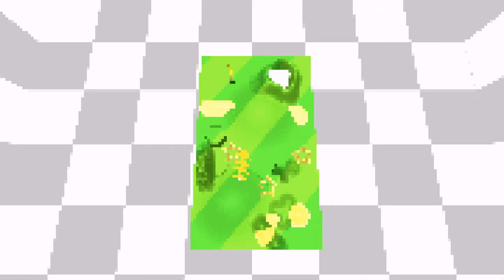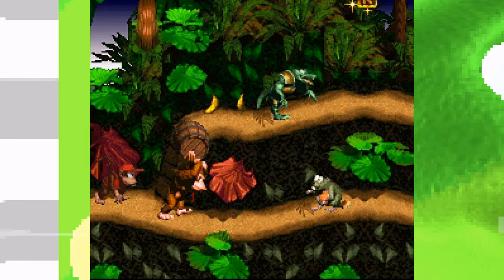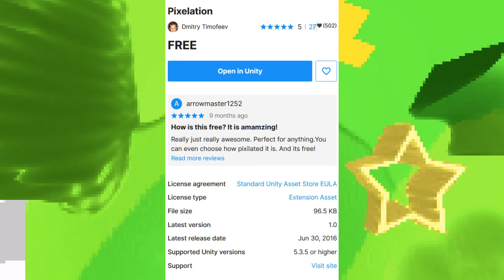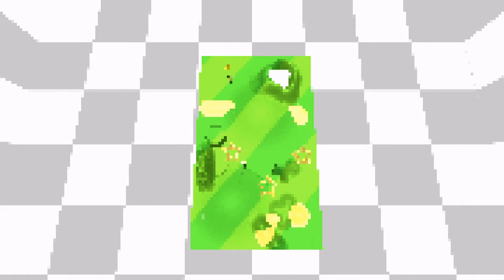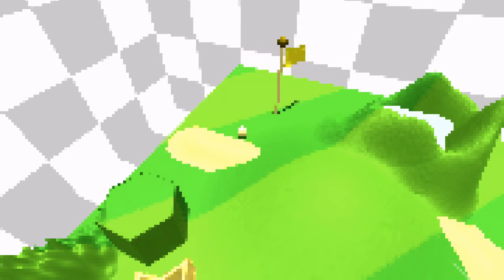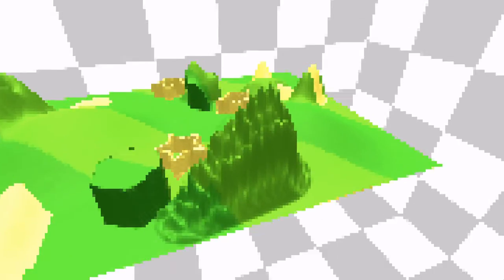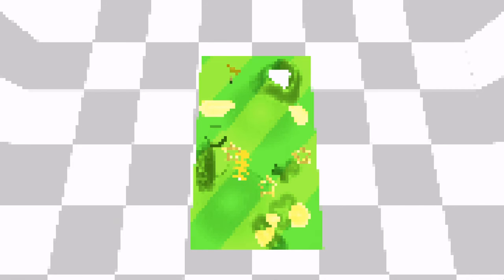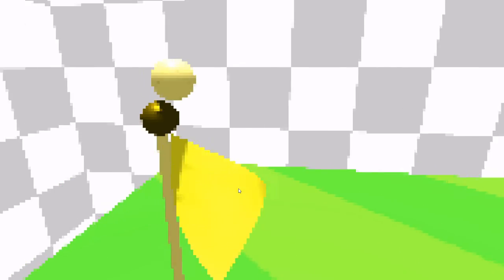My Next Commercial Game is... (Unity3D Devlog)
Pixels lol